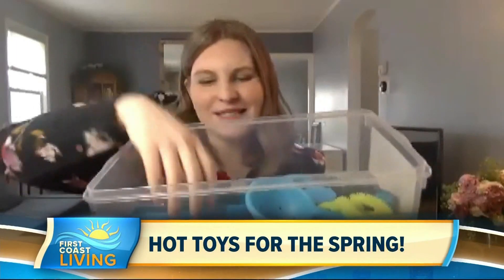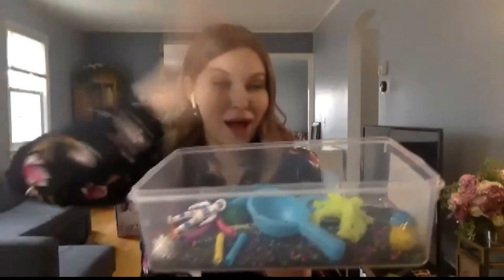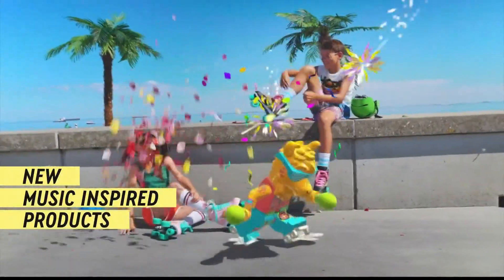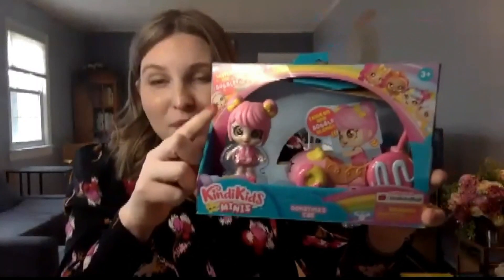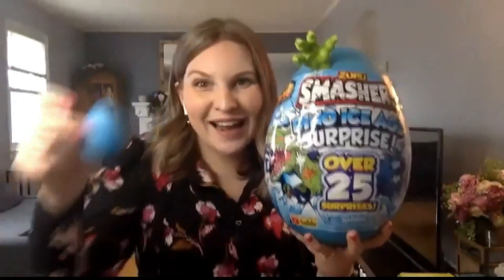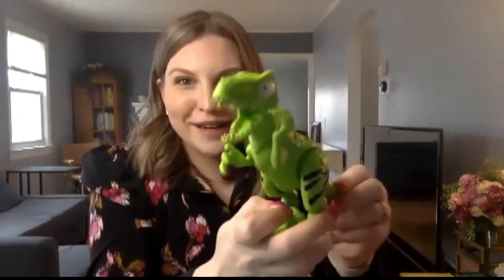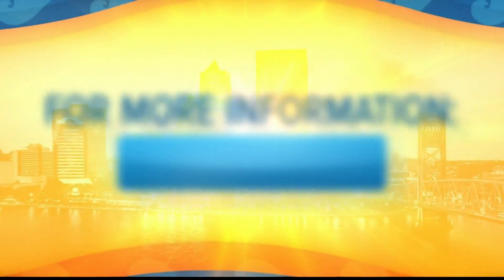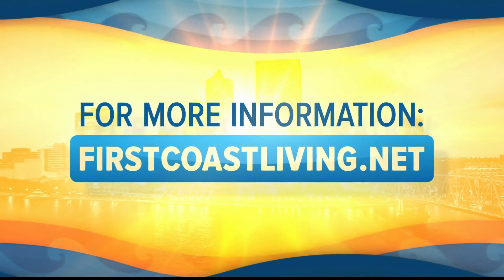Check out which are the hottest toys for this Spring (FCL March 3, 2021)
Toy trend specialist Jennifer Lynch shares some of the hottest finds.